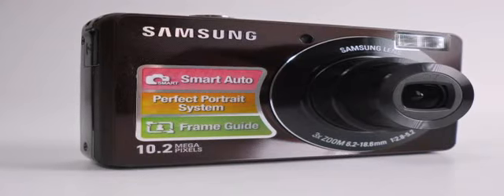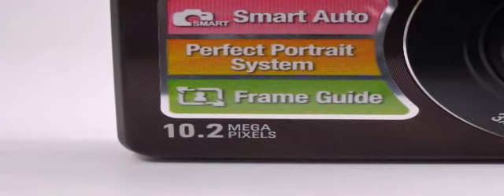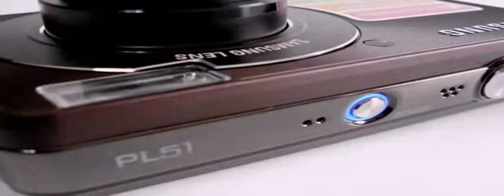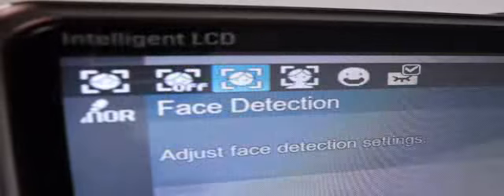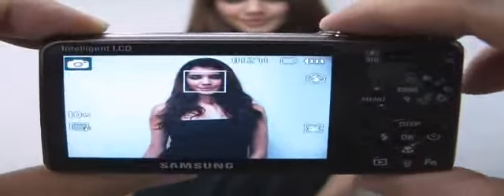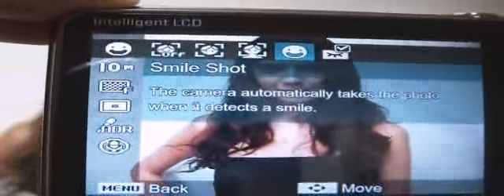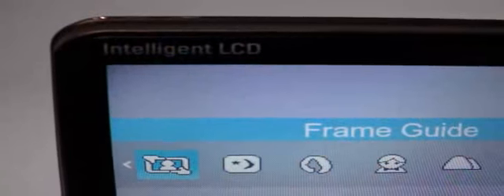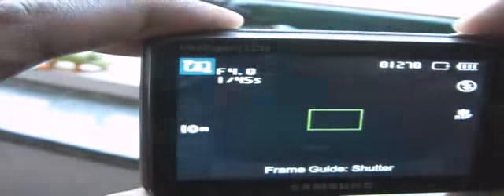Smart, Stylish and Cute PL51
SAMSUNG NEW DSC PL51

-10.2 Megapixels & 3X Optical Zoom
-Smart Auto
-Beauty Shot
-Face Detection
-Frame Guide
-Digital Image Stabilization
-Smart Album
-2.7" Intelligent LCD(230K)
-Movie Mode(VGA@30fps/MJPEG)